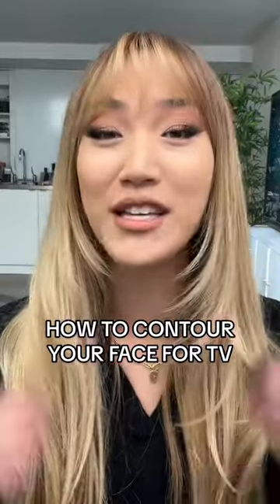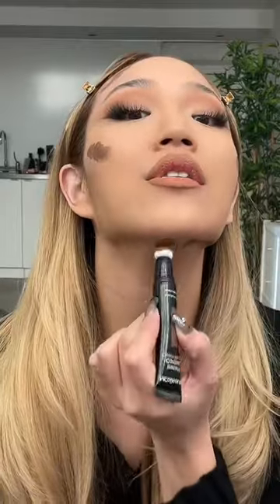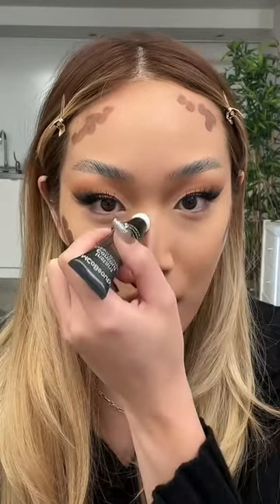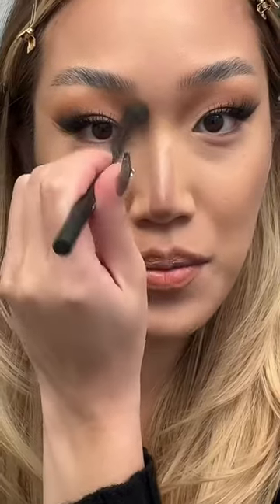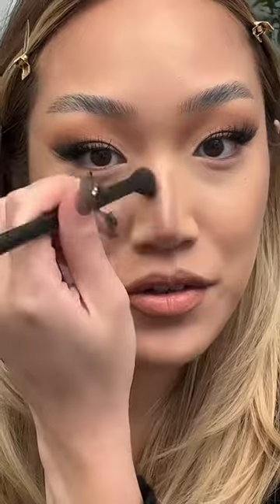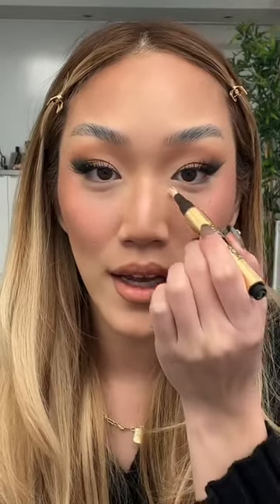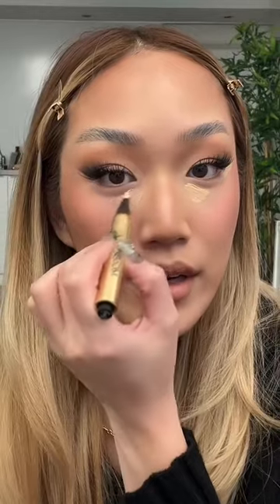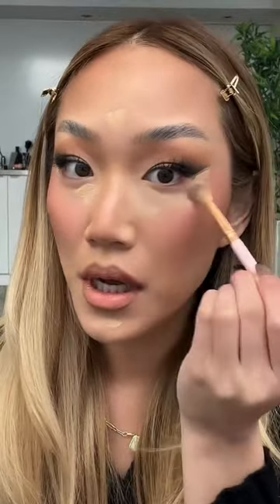How to Contour Your Face for TV! Janelle Han uses all MCoBeauty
Janelle Han